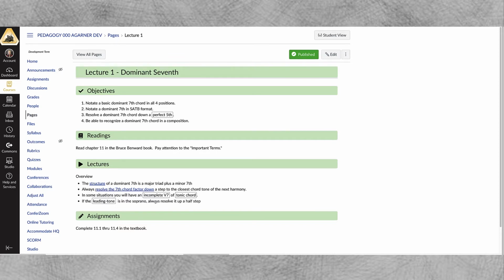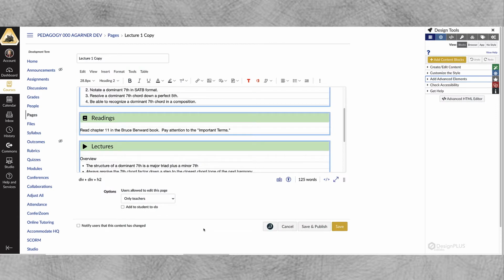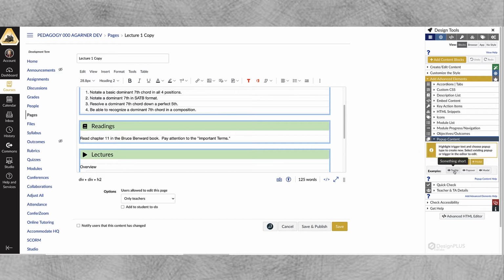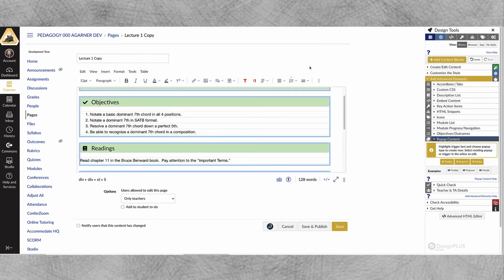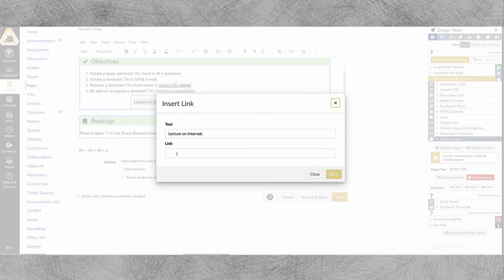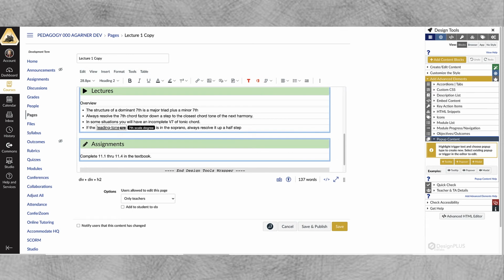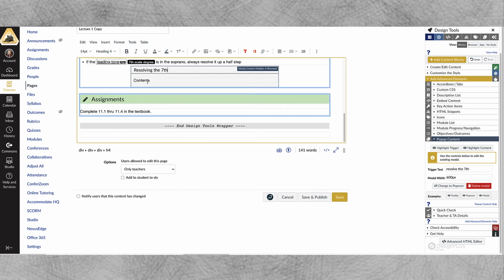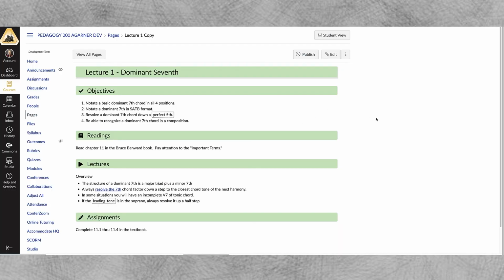Design Plus Tutorial 5 - Popovers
In this video I show you how to add three kinds of popovers in Cidilab's Design Plus tools.